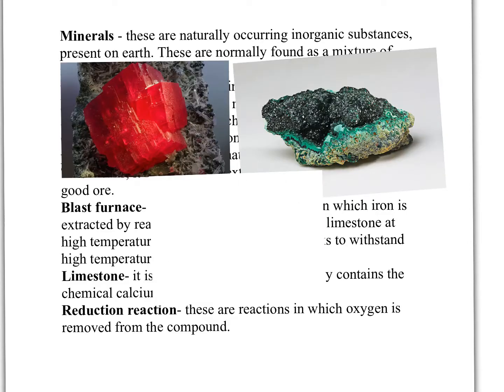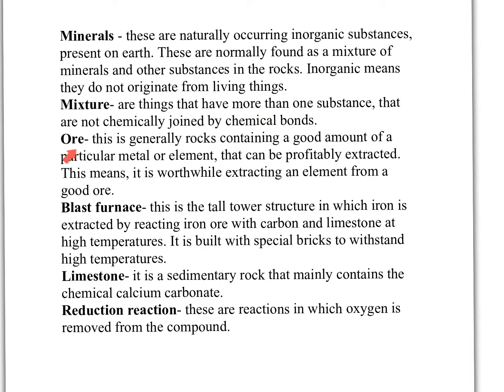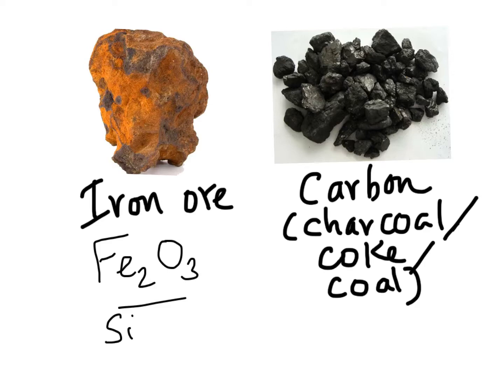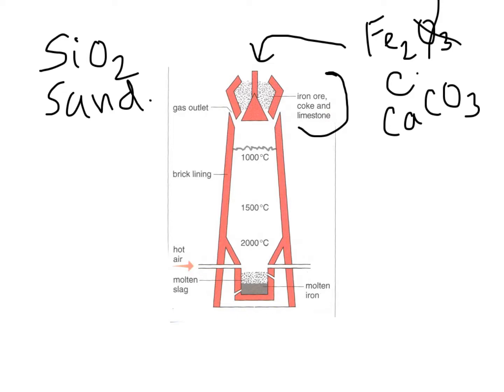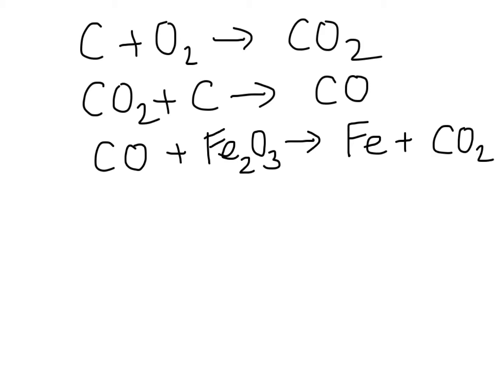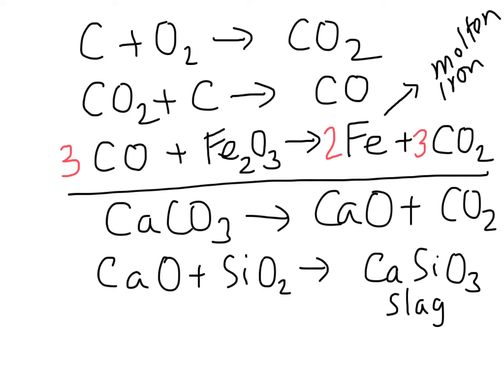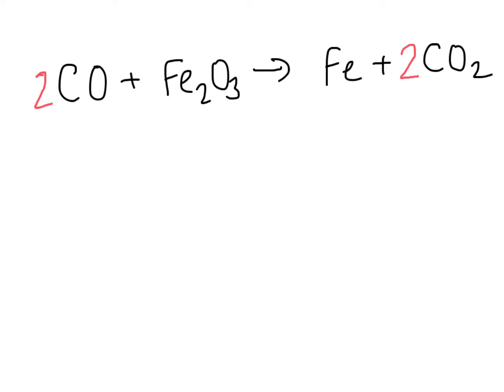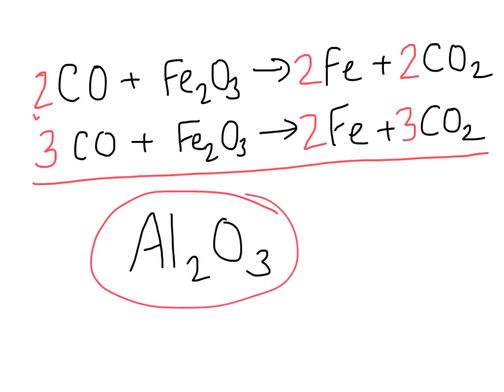C1.3 Lesson2 Iron Extraction with Carbon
C1 AQA Extraction of iron, with some details about Blast furnace and reactions in blast furnace. Core Science AQA students do not need to know all the details but it is good for practicing balancing reactions. The core science students only need to know that iron oxide gets reduced to iron by heating with carbon and that is because carbon is more reactive than iron.